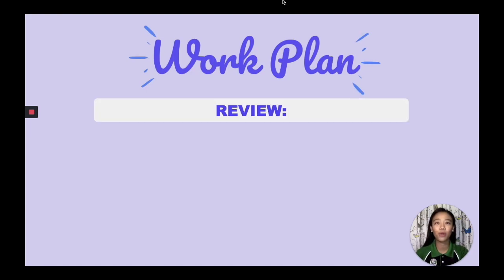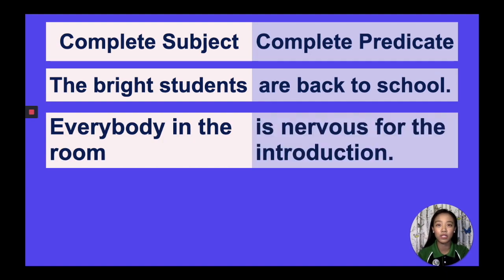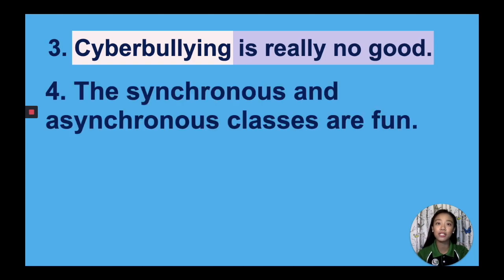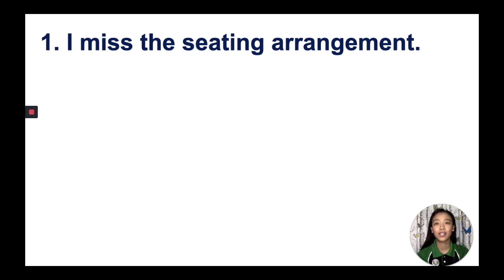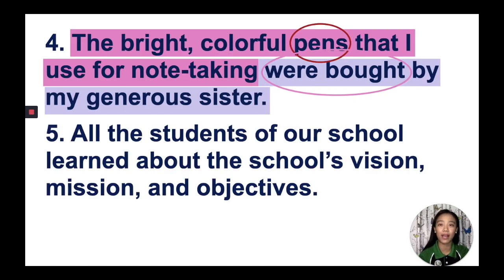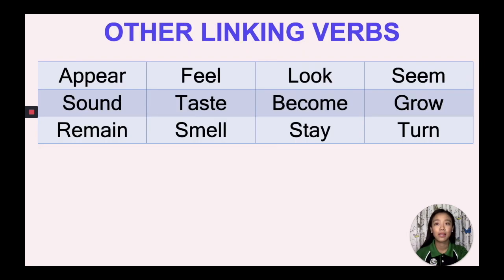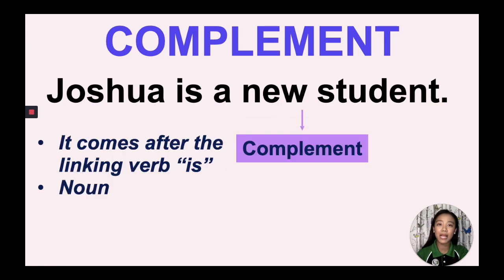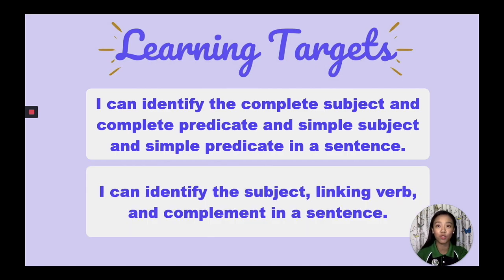The S-LV-C Sentence Pattern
This is all about the Subject - Linking Verb - and Complement Sentence Pattern.